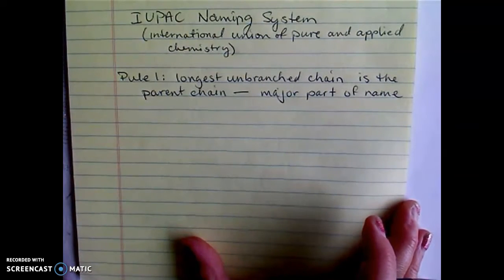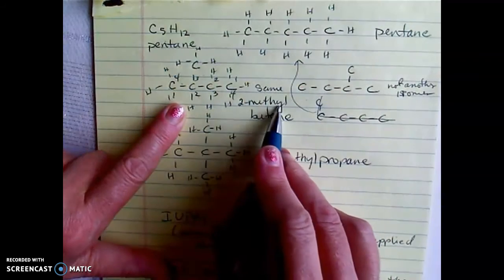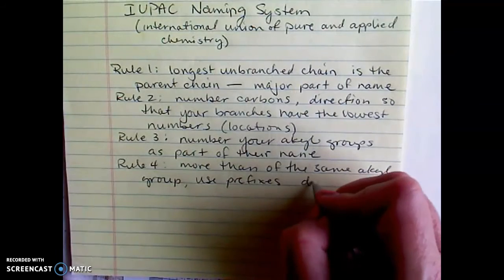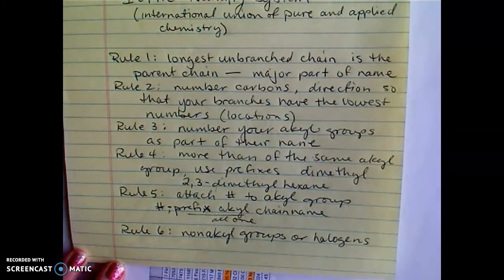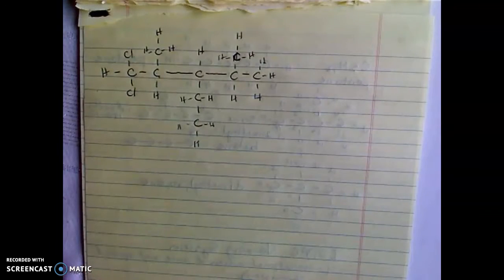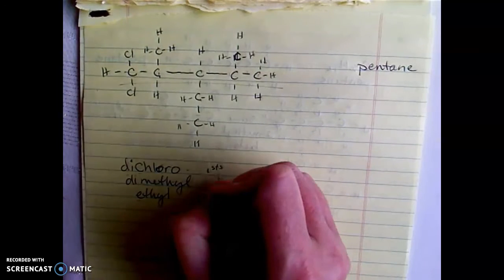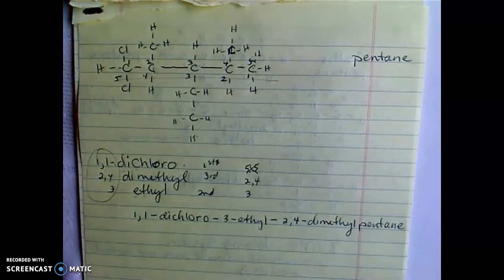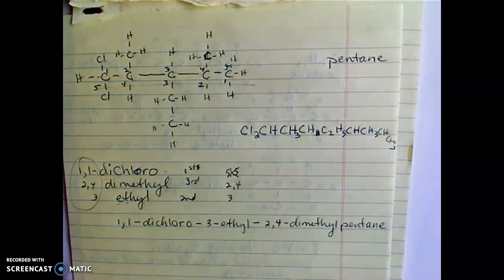24.7 IUPAC Naming System